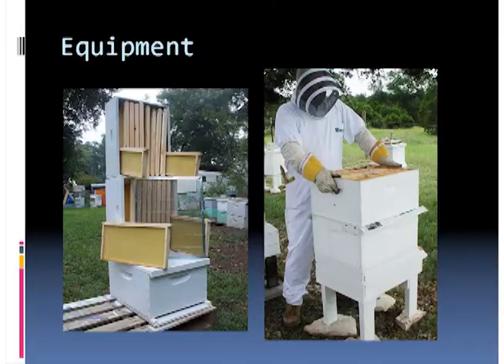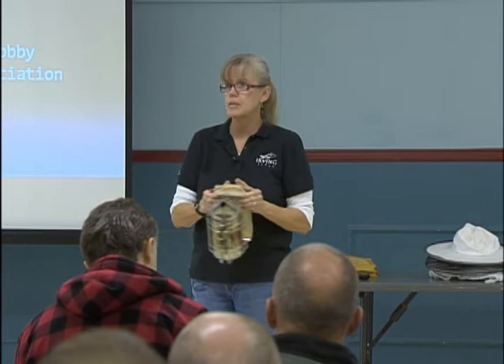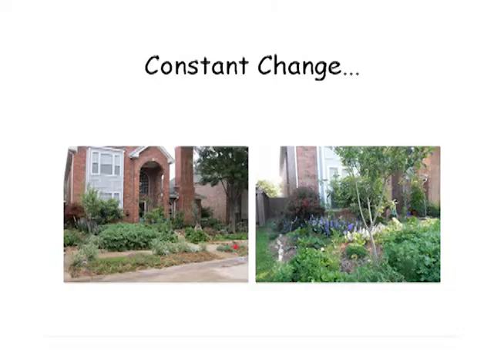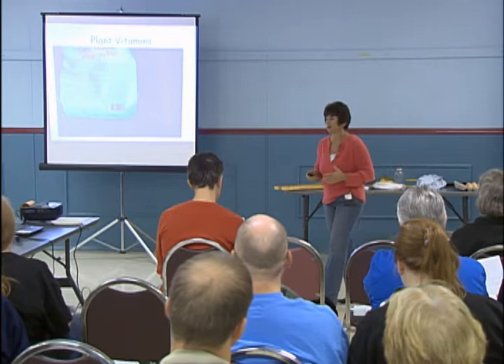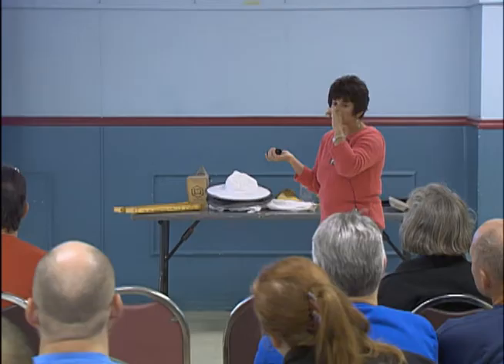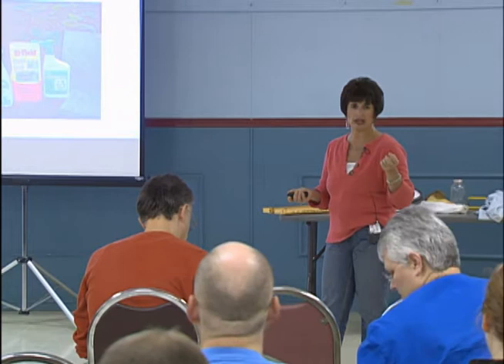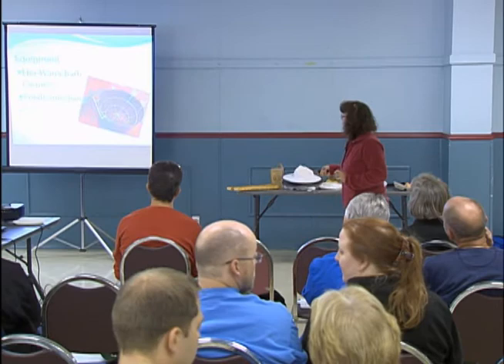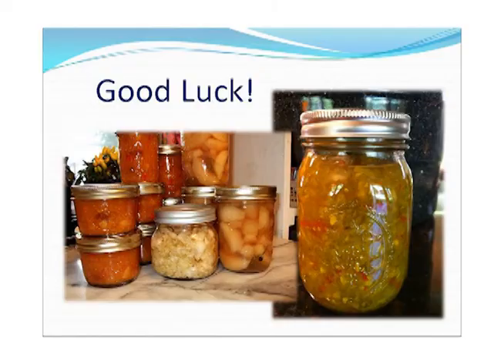Irving Event: Urban Farming Part 2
Learn how to live sustainably in an urban setting. Urban farming topics that will be introduced and discussed include organic vegetable gardening, canning and jamming, urban poultry farming, beekeeping, as well as green living techniques such as energy and water conservation and creating alternatives to household chemicals.